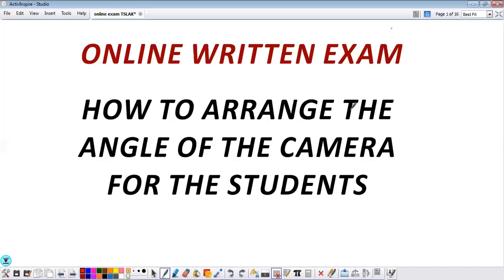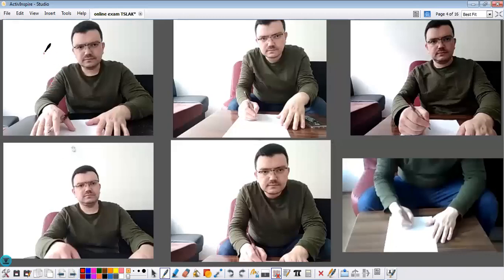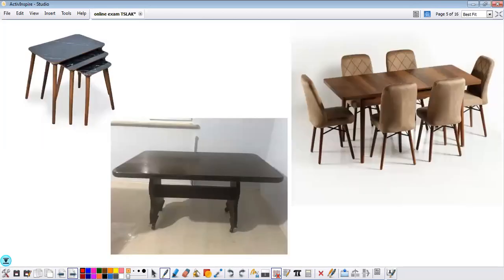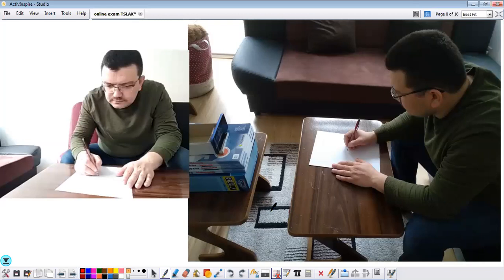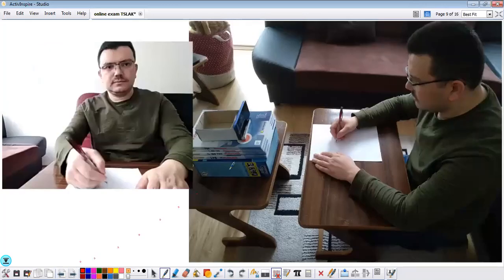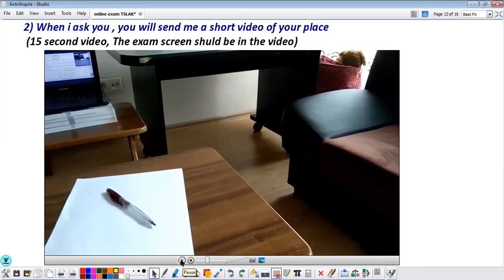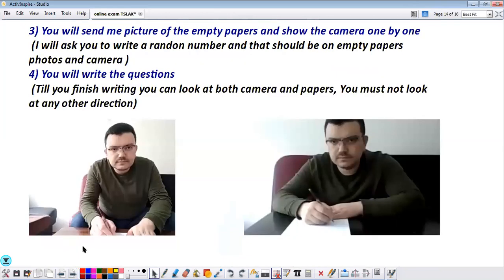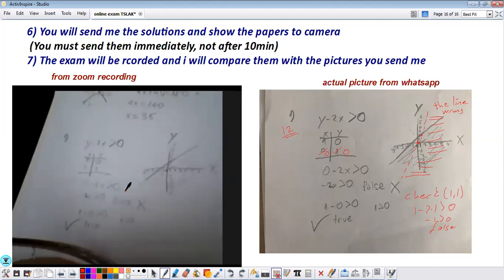online exam demonstration with ZOOM 2 I added a few more check points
How to make online written exam with zoom
How to control the students in online exam
How online exam conducted

➡️If you want to find videos for everything and don't want to search a lot check my site